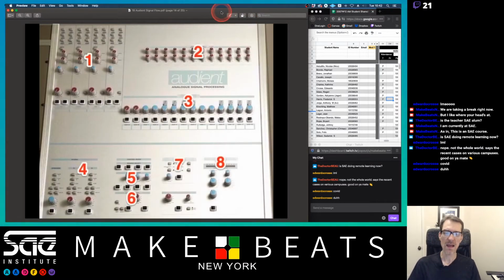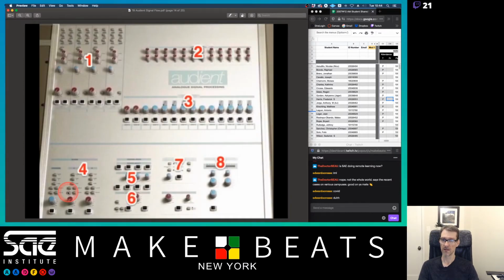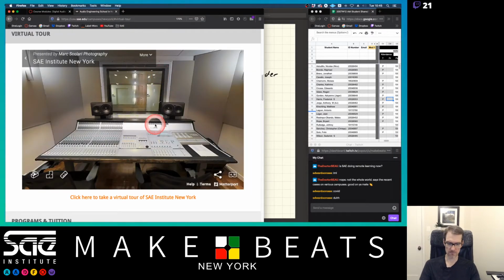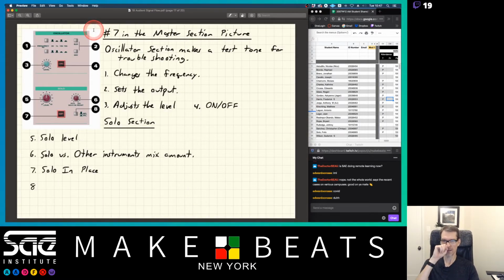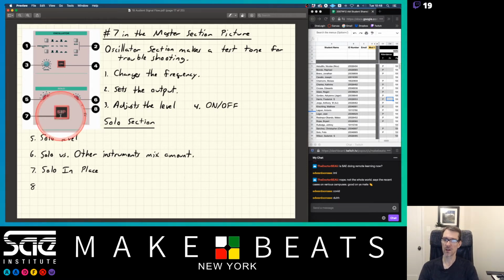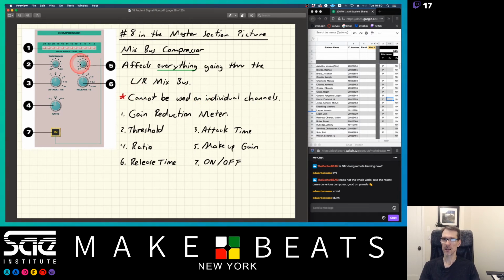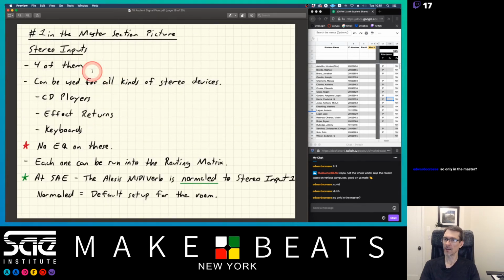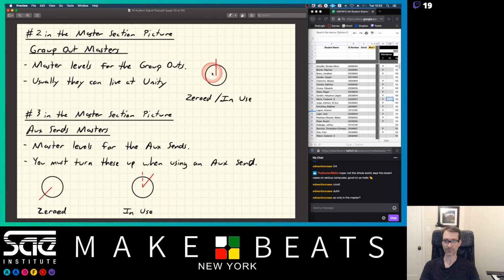08-25-2020 Audient Master Section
This lesson covers the Audient's master section.